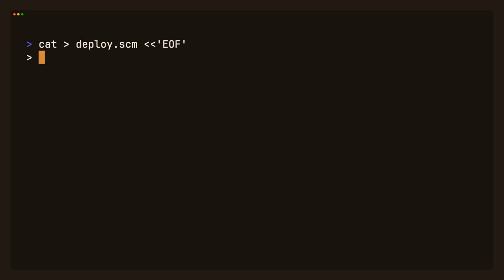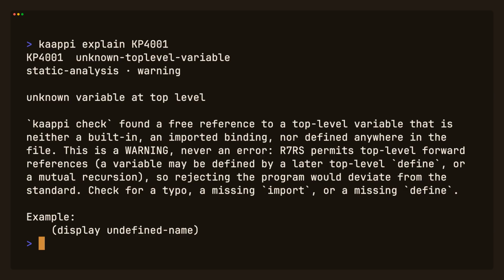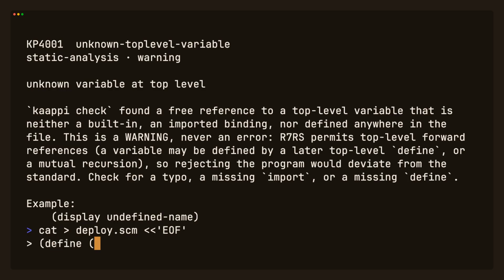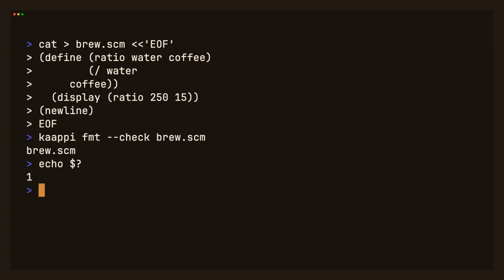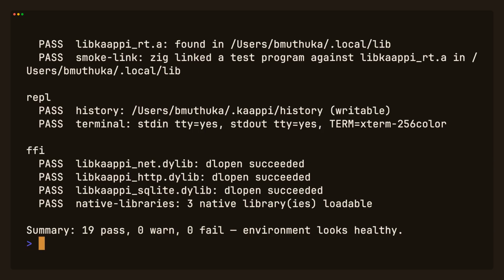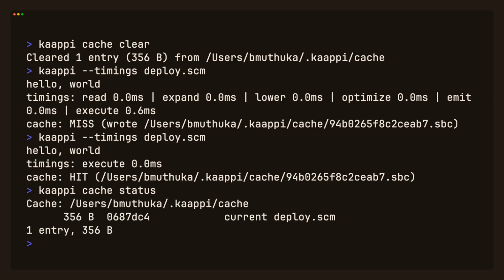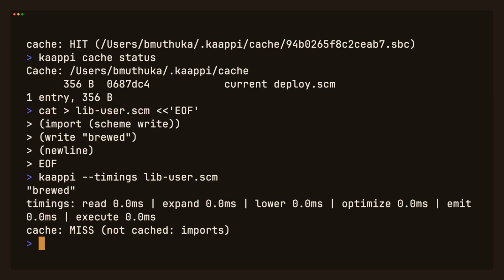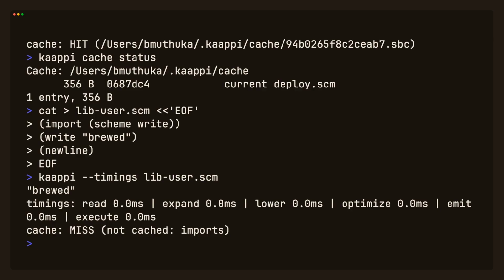The Tooling Belt — Kaappi Scheme S3 #3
The compiler as a colleague. Five kaappi subcommands that work on any code you write: catch a typo without running the program, ask the binary to explain its own warning, end formatting debates with one canonical style, give the whole installation a 19-point exam, and watch the bytecode cache show its work.

In this episode:
• kaappi check — static analysis before execution; --deny-warnings for CI
• kaappi explain KP4001 — offline diagnostics, with the R7RS reasoning
• kaappi fmt / fmt --check — one canonical style, exit codes for CI
• kaappi doctor — binary, paths, thottam, native backend, REPL, FFI
• kaappi cache + --timings — MISS, HIT, and the honest imports caveat

Chapters:
0:00 The pitch
0:19 check — before you run it
0:39 explain — the compiler documents itself
1:01 Fix and re-check
1:12 fmt — the end of style debates
1:34 doctor — examine the installation
1:58 cache and --timings
2:22 The honest caveat
2:39 Next: REPL power tools

Season 3 is "The Workshop": S3 #1 built a library, S3 #2 gave it tests. Seasons 1 and 2 are on the channel.